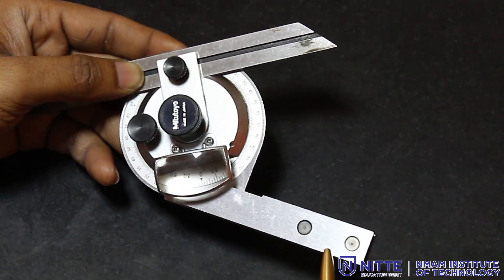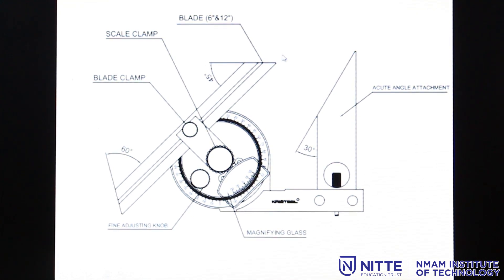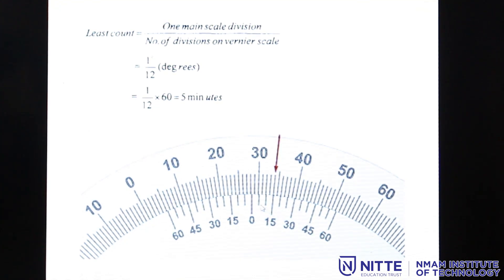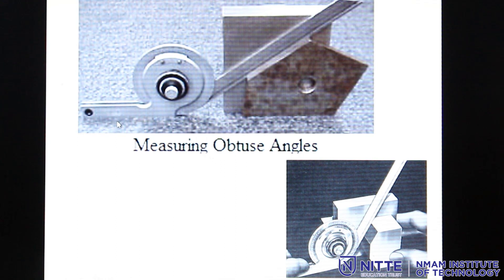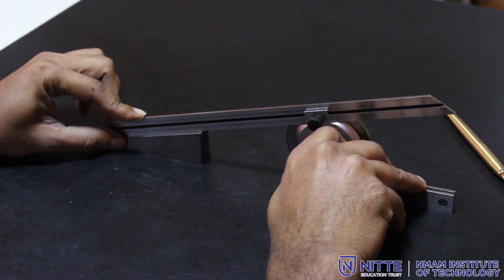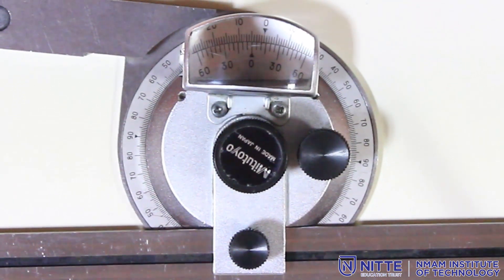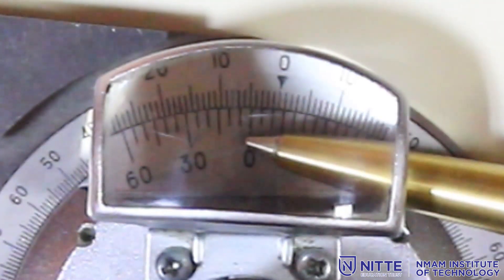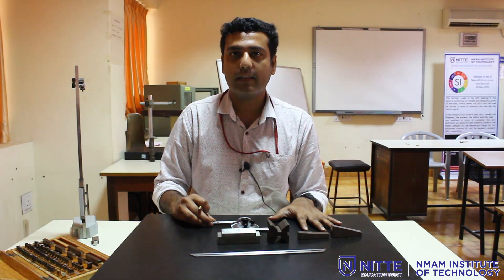Metrology and Measurements: Bevel Protractor by Prof. Aneesh Jose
This Lab Experiment Demo has been created for the benefit of NMAMIT Students. Recorded and Edited by Prof. Grynal D'Mello, Assistant Professor, Department of mechanical Engineering, NMAMIT, Nitte